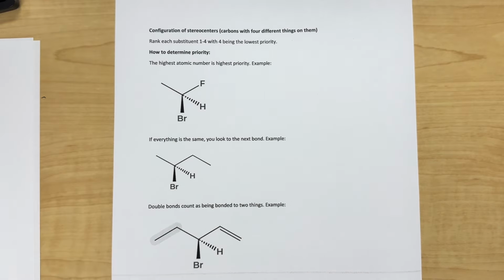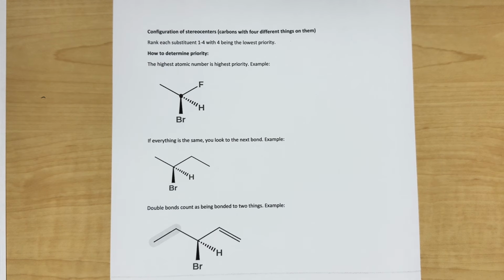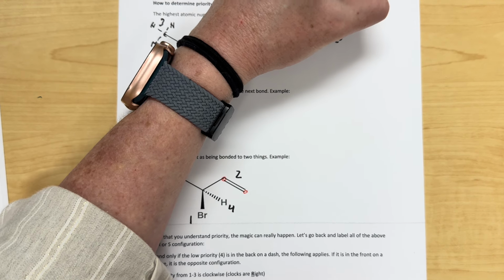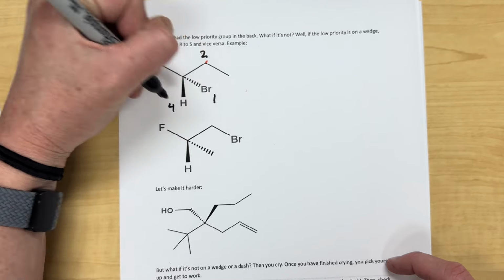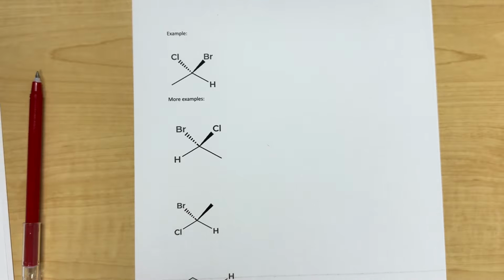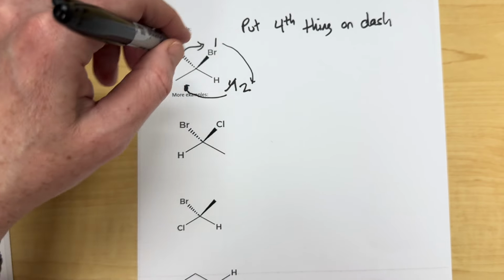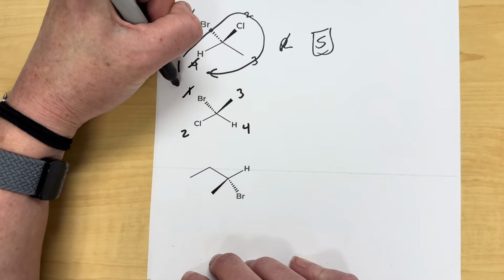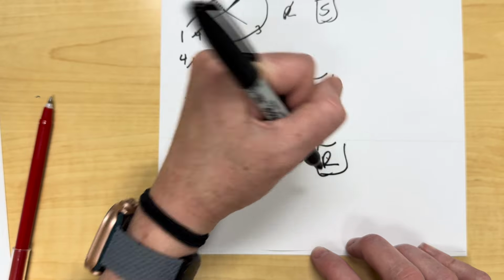R and S configuration